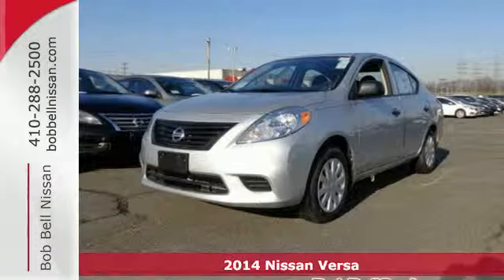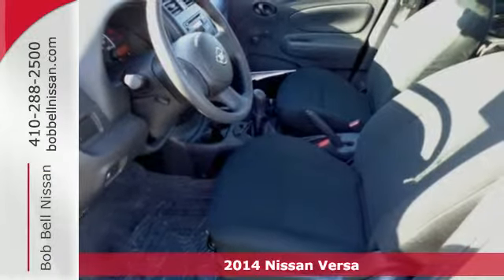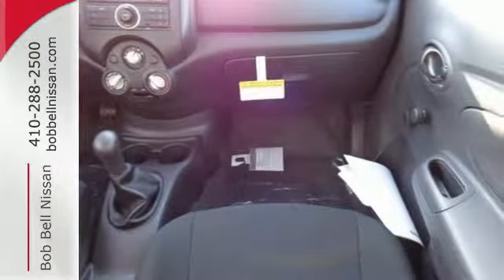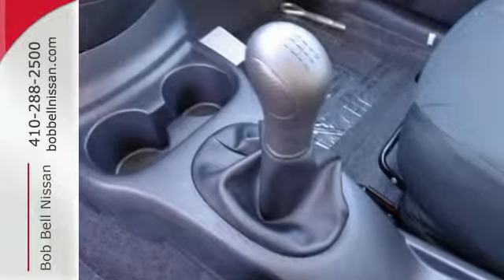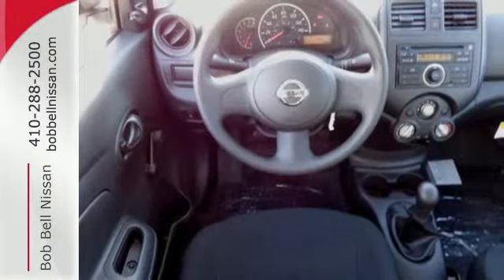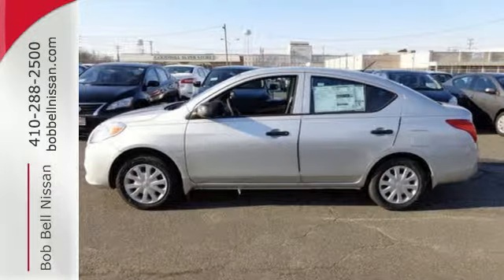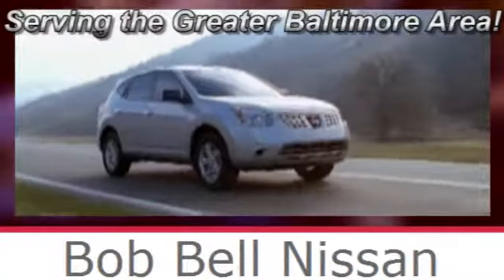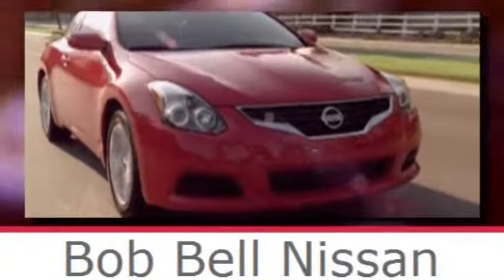2014 Nissan Versa Baltimore MD Dundalk, MD N70125 - SOLD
Year: 2014
Make: Nissan
Model: Versa
Trim: S
Engine: 4 Cyl - 1.6 L
Transmission: Manual
Color: Brilliant Silver
Interior: G/CHARCOAL
Stock #: N70125
VIN: 3N1CN7AP2EL837851

7900 Eastern Ave.

Address:
7900 Eastern Ave